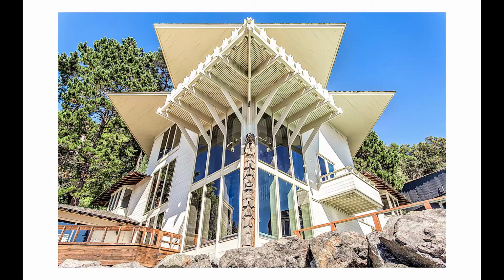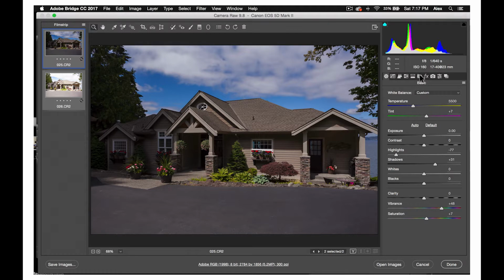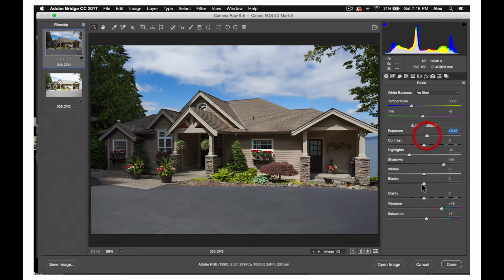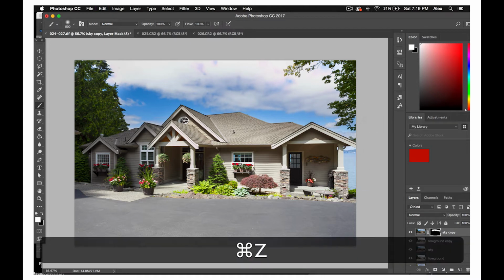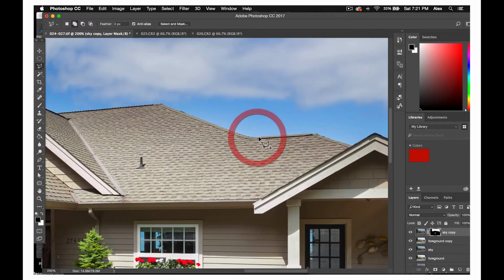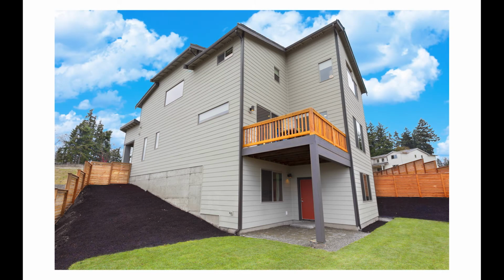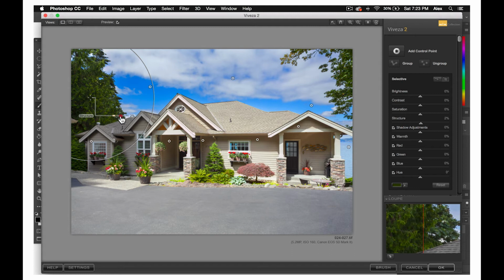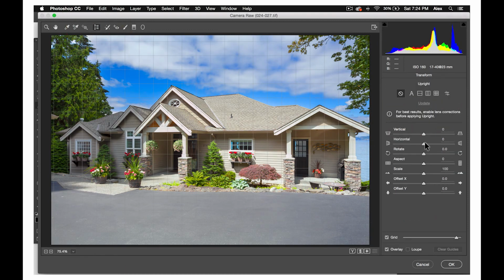How to Master the Basics of Editing Exteriors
Need help getting your editing done? Try our editing services!